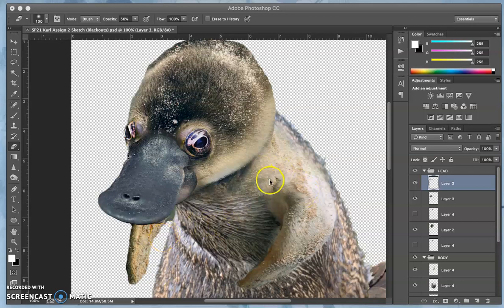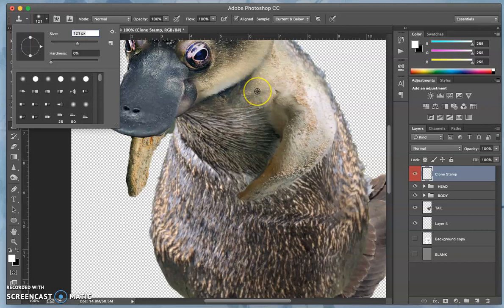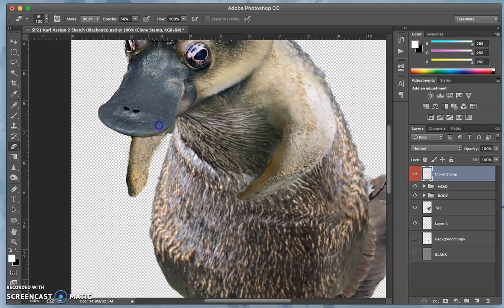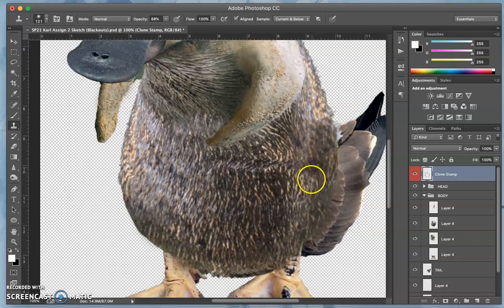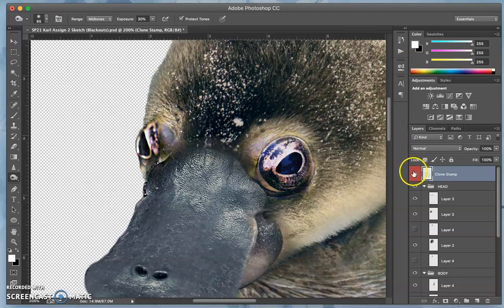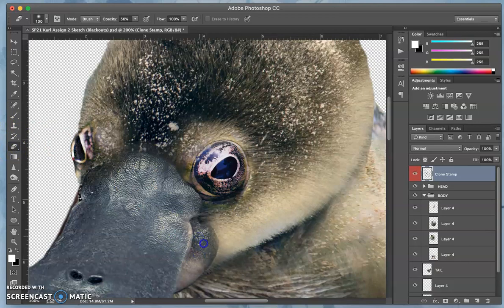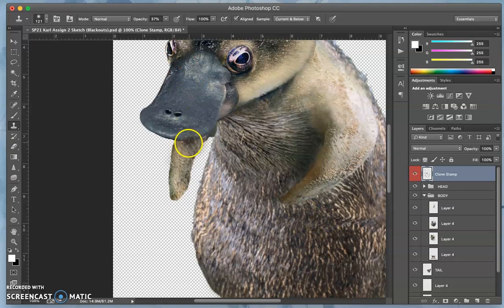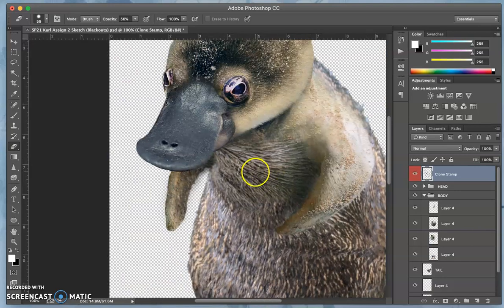11 Using CLone Stamp to correct textural transitions